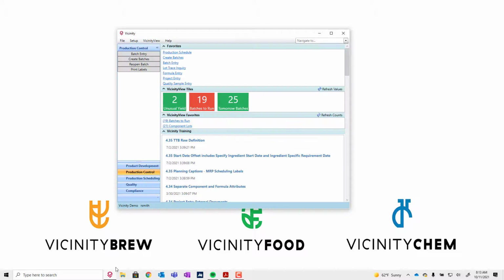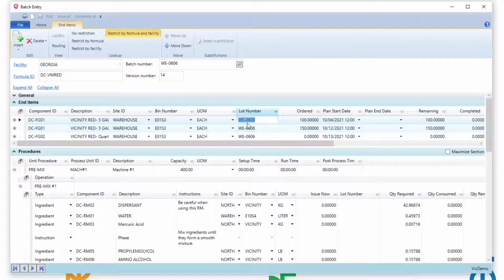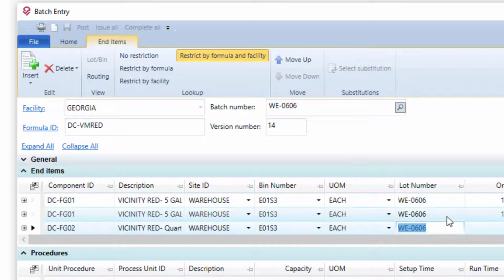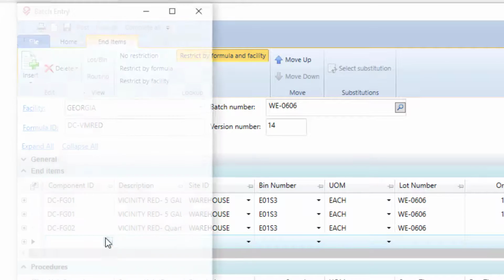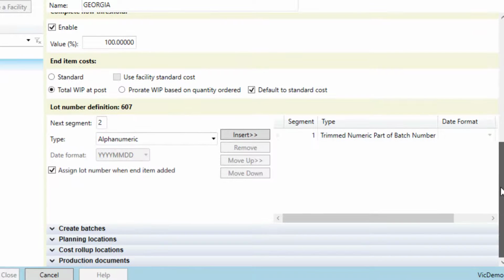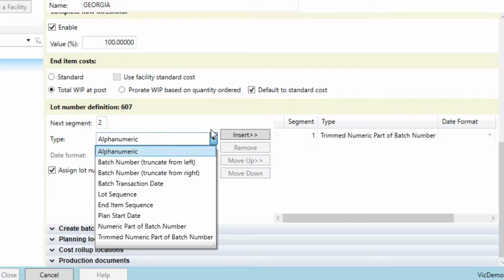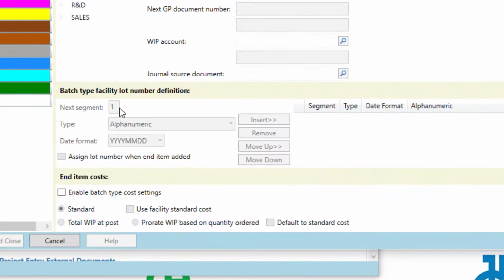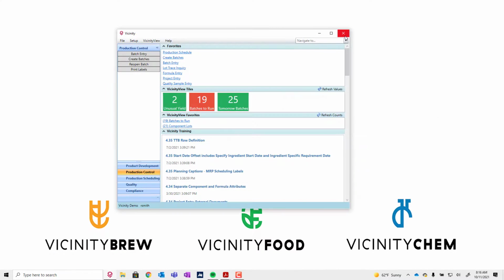Vicinity Software Release 4.36 - Numeric Batch Number Lot Segments - batch processing software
The numeric portion of a batch number with leading zeroes optionally trimmed can now be assigned as a lot number segment. The assignment can be made either for a facility or for a batch type facility.